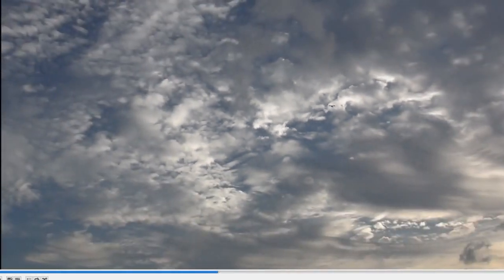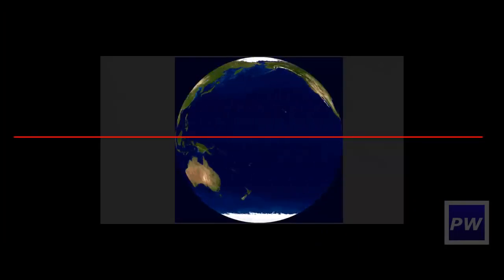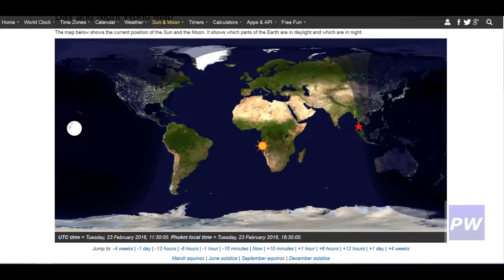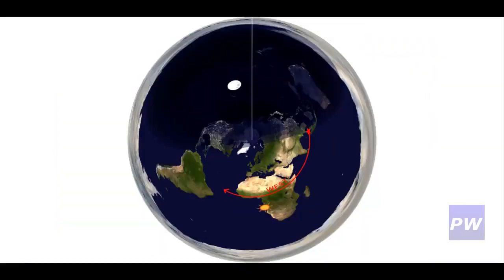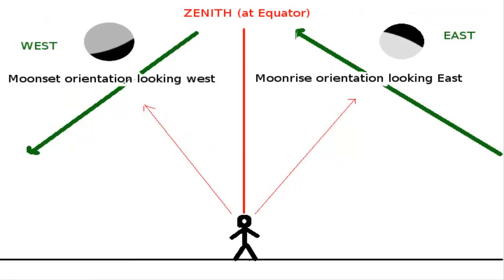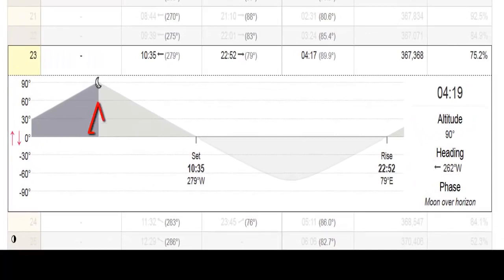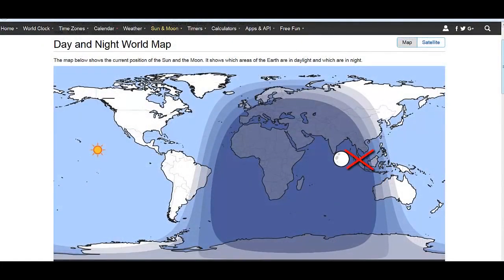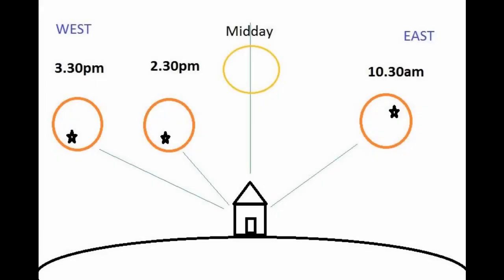How Sun & Moon Circle Above Flat Earth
Watch an aircraft go overhead. That's how the sun and moon go overhead when looking up from the equator on flat earth. If you're new to flat earth research and wondering how the sun and moon rise and set above the flat earth, watch this collection of observations (circa 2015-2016) that convinced me we are not on a spinning globe. This collection of my own personal flat earth proofs is aimed predominantly at those new to flat earth and struggling to perceive how the sun and moon are observed. Anyone who makes their own observations and comparisons with reality will see for themselves the reality that we live on a flat earth or level, stationary plane. If you're a long-term sub, you have probably seen these before.